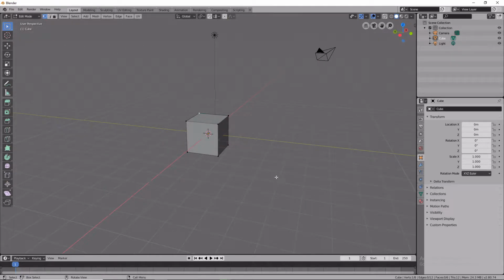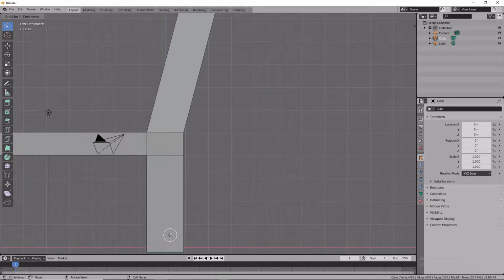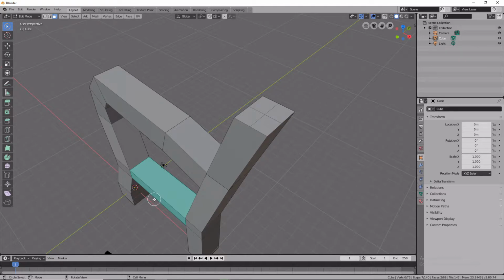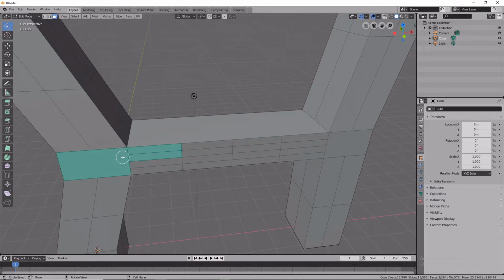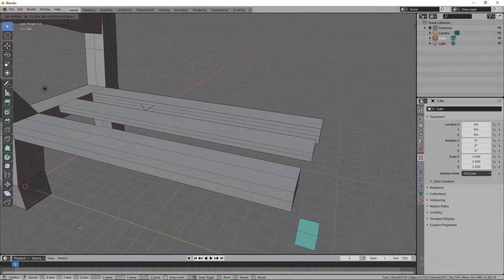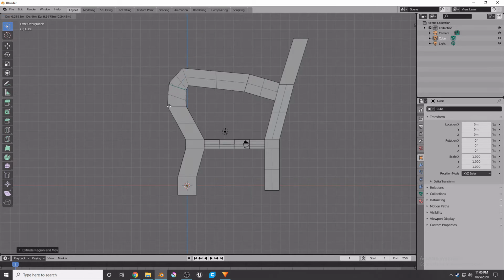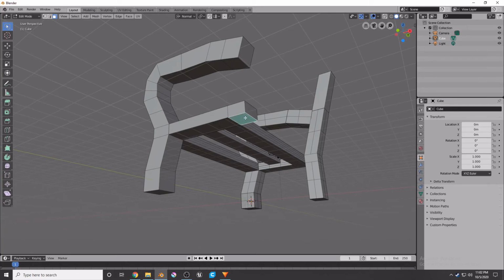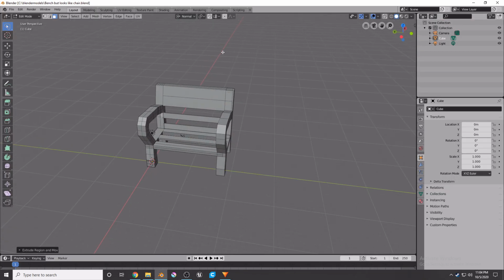Making a Simple Bench in Blender for Blocktober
Just me making a bench in blender,  It more or less looks like a chair in the end but oh well gotta start somewhere don't we?